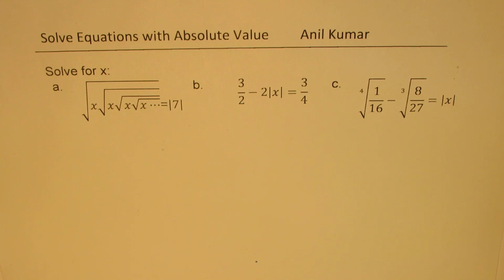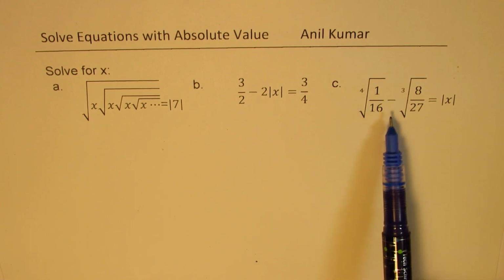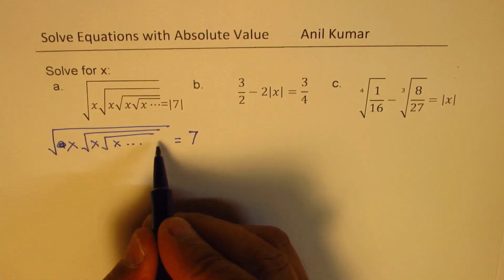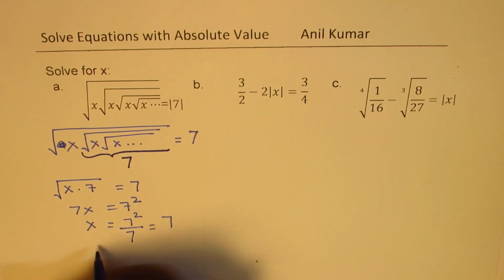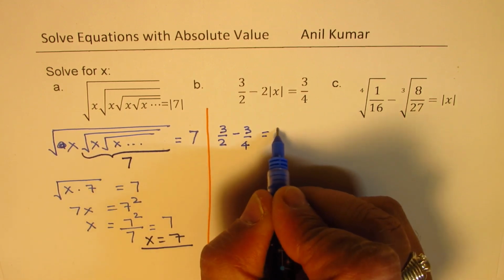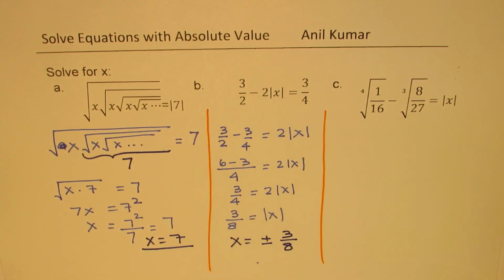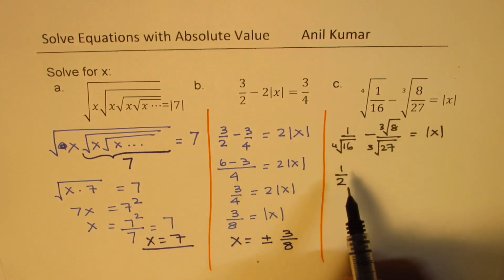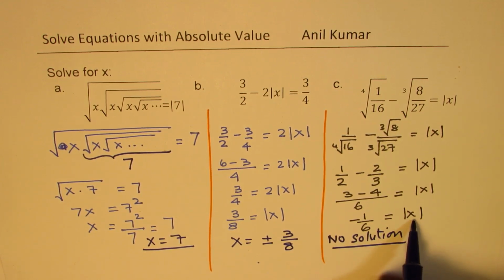Three Interesting Equations with Absolute Value to be solve GMAT SAT | ACT - EDEXCEL - GCSE - SAT